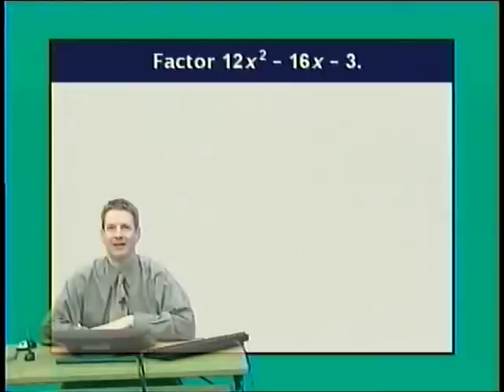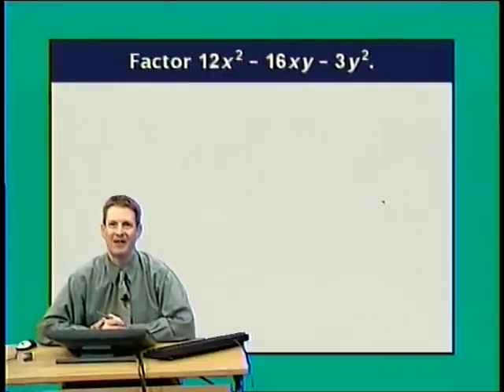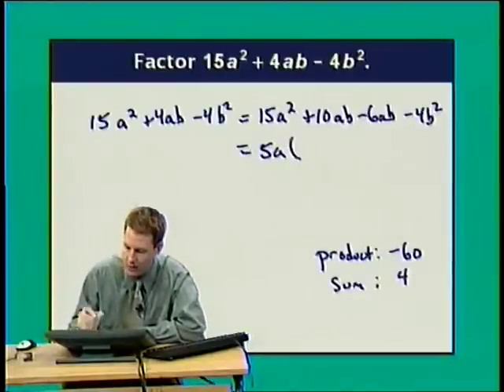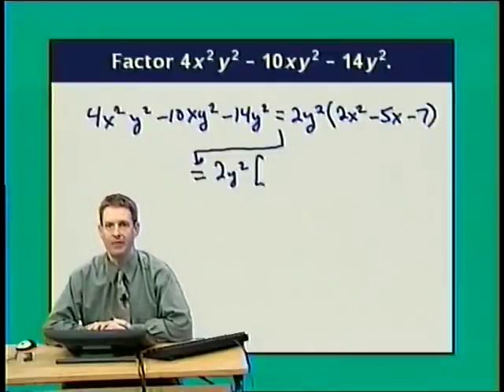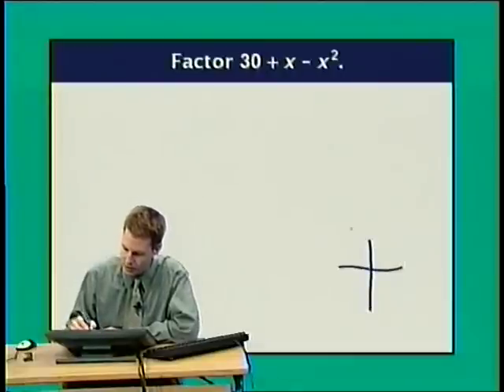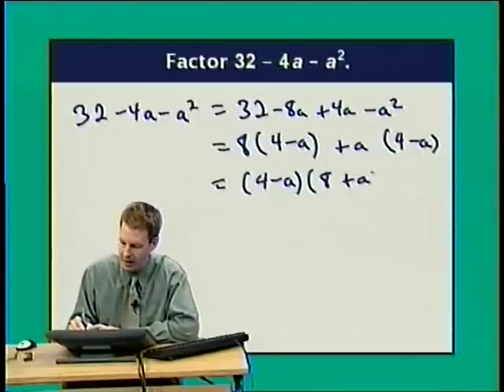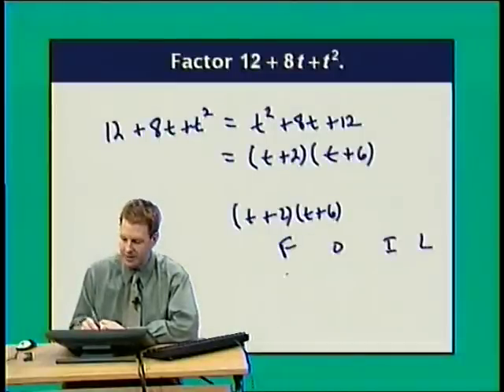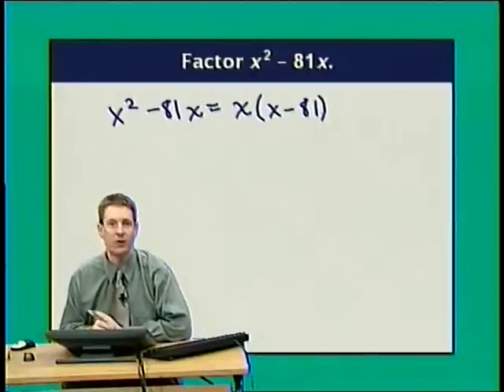Math 65 - Lesson 10b